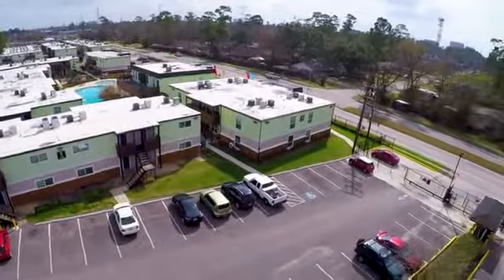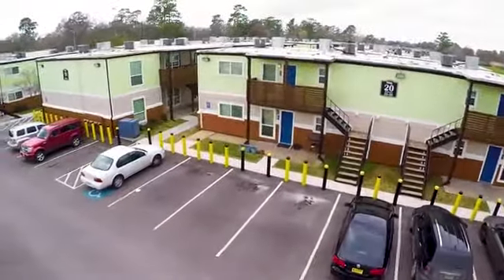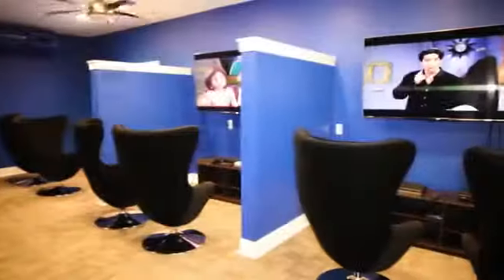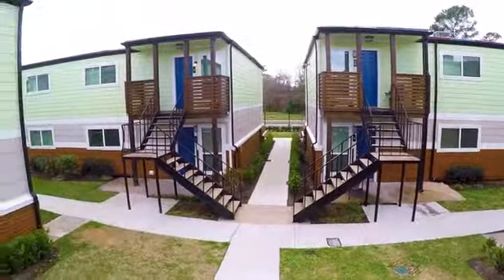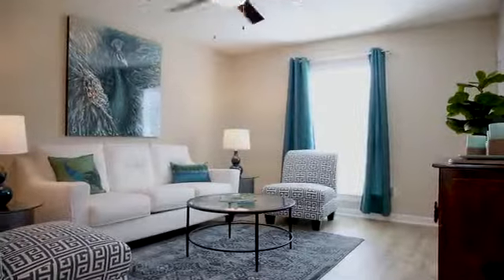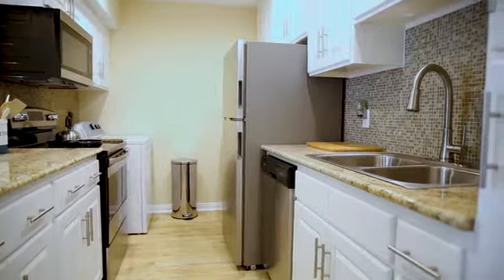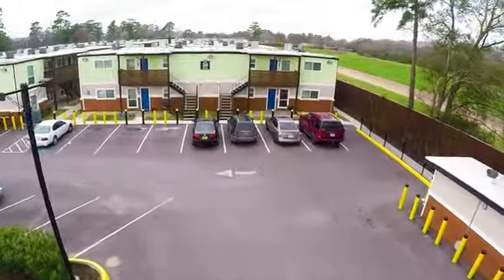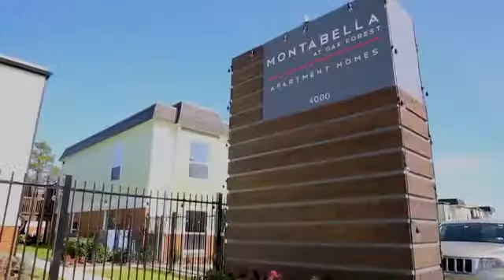Montabella - Houston, TX